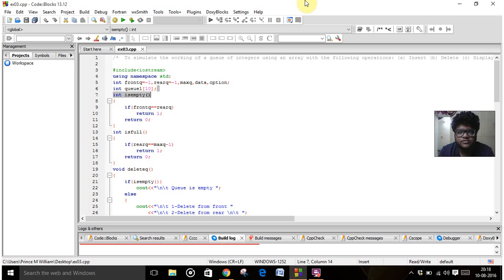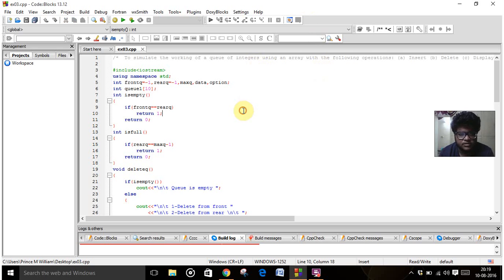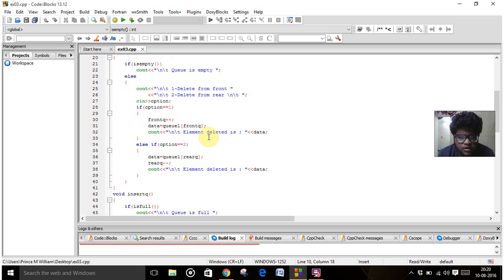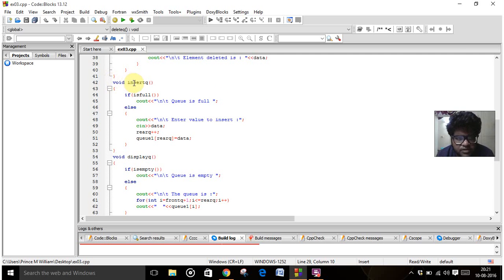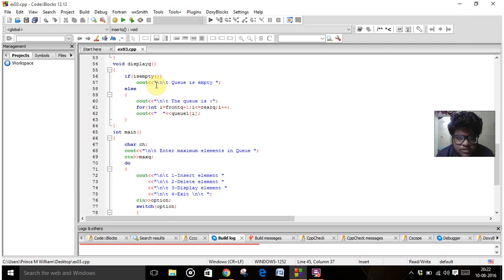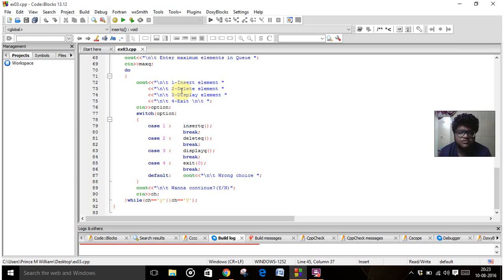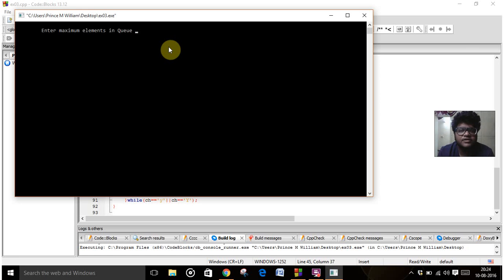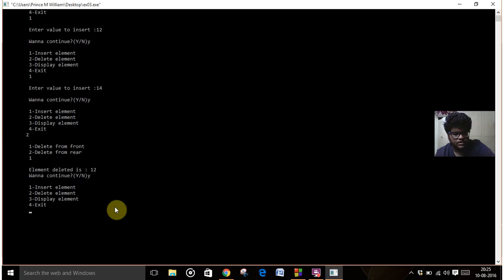DS EX 03 UR15CS173